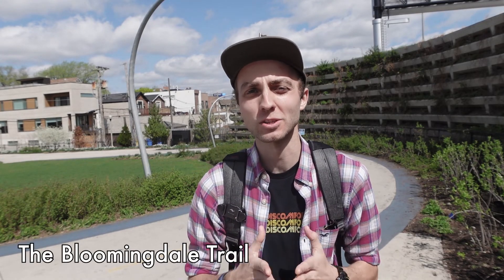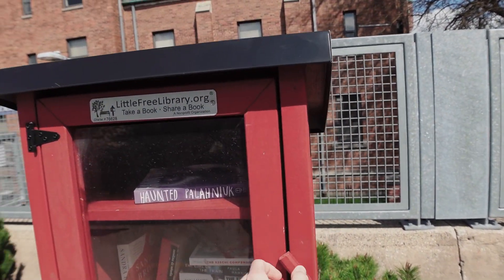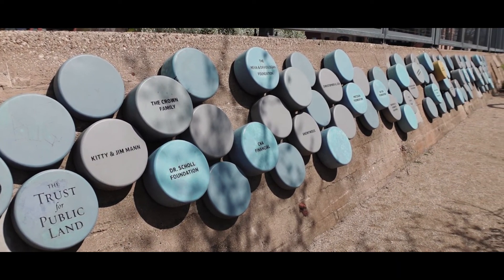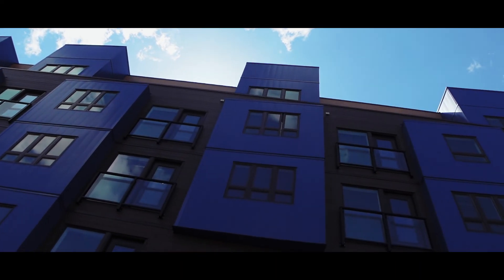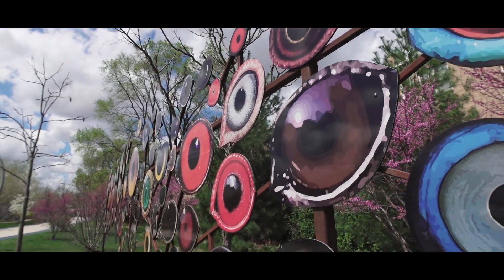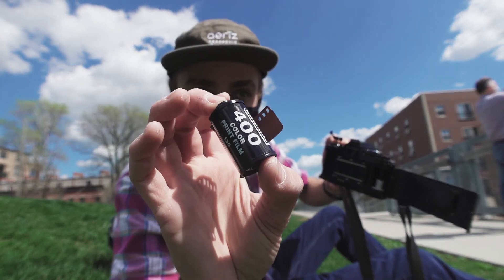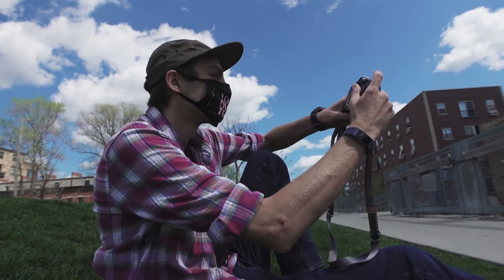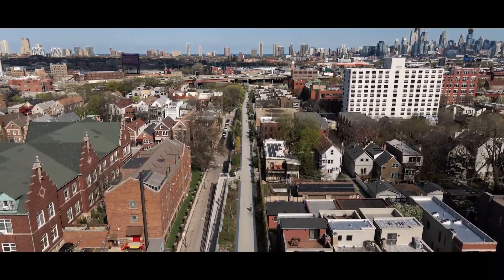Exploring Chicago's Best Rail Trail – Bloomingdale Trail (The 606)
April 12, 2021 / VLOG NO. 173 – Exploring Chicago's Best Rail Trail – Bloomingdale Trail (The 606). It's been a long long time since I've last posted a video, but I am coming back to YouTube, I've missed it too much! I filmed this video back in 2021 but I wanted to release it before I continue on with my more recent adventures. Thanks for your patience, and I'm happy to be back!

⇨ The Bloomingdale Trail (The 606)
⇨ Big Star restaurant

CHAPTERS

00:00 Video Introduction
00:11 Video Start
00:53 East Trailhead
01:36 Drone Shots
02:15 Trail Accessibility
03:12 Public Art Along Trail
04:28 Taking Some Film Photos
04:52 West End Trailhead
06:08 Walking to Get Lunch
06:30 Lunch at Big Star
07:17 Closing Statements
07:41 End Card